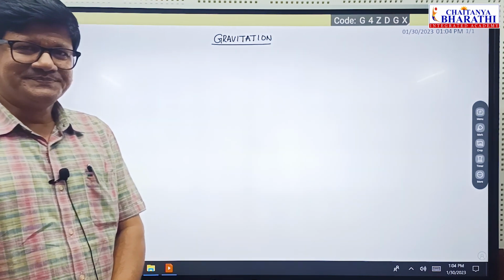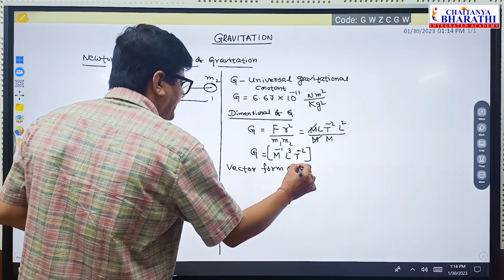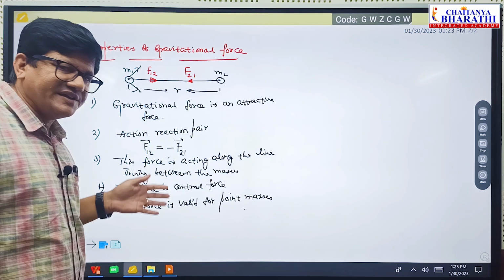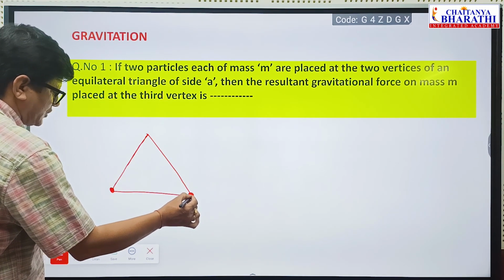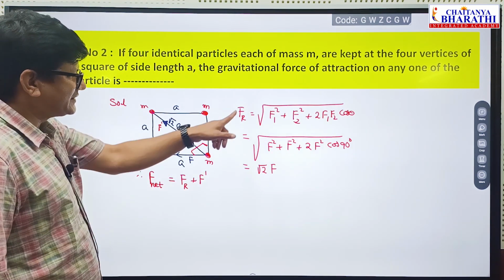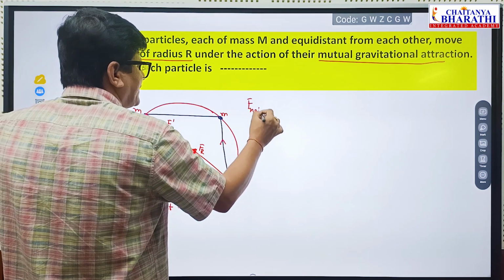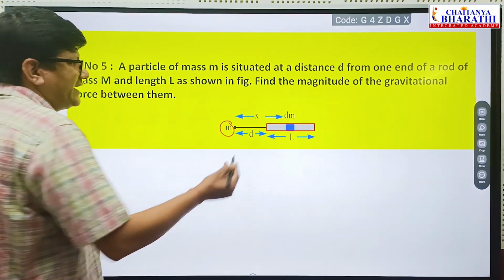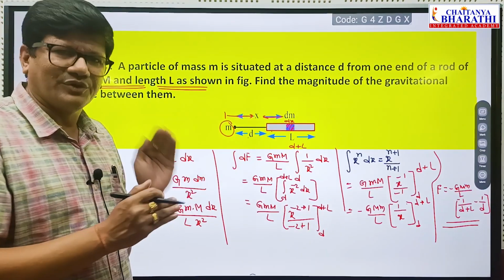Gravitation Class 11 | One Shot | Gravitation Ful chapter | CBSE JEE NEET | CHAITANYA BHARATHI .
Gravitation is one of the most important topics for Class 11 CBSE, JEE, and NEET students. With Chaitanya Bharathi's Gravitation Ful Chapter course, you can get an in-depth understanding of this important topic. This comprehensive course covers all aspects of gravitation such as gravitational force, motion of planets, Kepler's laws, and more. With the help of diagrams, animations, and diagrams, this course makes the learning process easier and more enjoyable. You can get a clear understanding of the concepts and apply them in real-life situations. With this course, you can easily excel in your upcoming exams and reach your academic goals.

Both Online &  Offline Coaching Available

CHAITANYA BHARATHI INTEGRATED ACADEMY.

Address: Sethi Trust Building, Bhangagarh, Guwahati, Assam 781005
Appointments: chaitanyabharathiacademy.in

ABOUT OUR  CHANNEL:
At Chaitanya Bharathi we foster a learning environment that promotes responsible, principled behaviour which respects the dignity of all the members of the community. We are committed to practices that are fair, honest and objective in dealing with students, faculty members, staff and stake at all levels of the community.

To provide to our students an environment conductive to high quality learning. To create a culture for intellectual curiosity and a genuine desire for knowledge and understanding. To foster in every child, a sense of citizenship, to be amongst the community of students and know how to grow by themselves and amongst the peers.